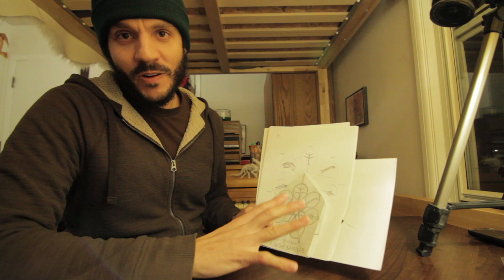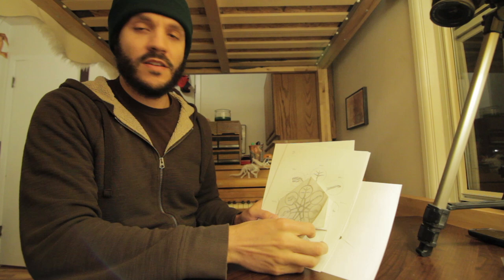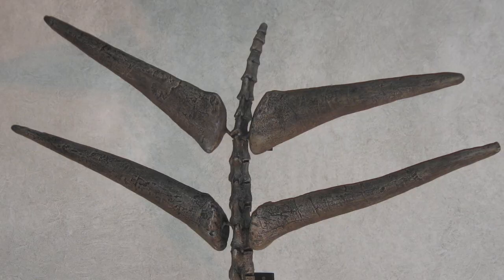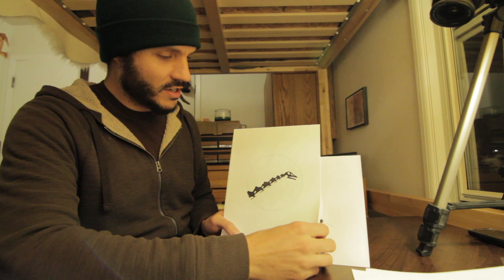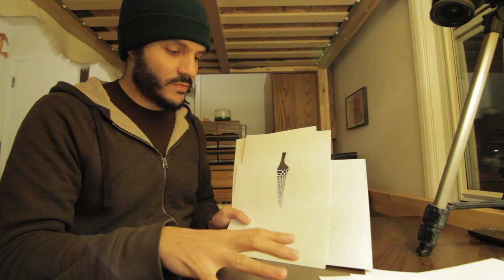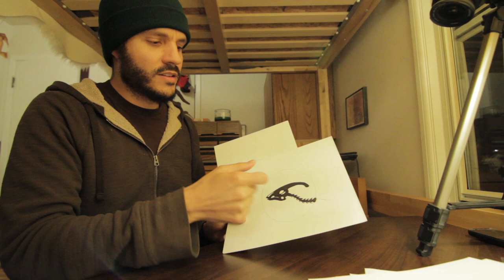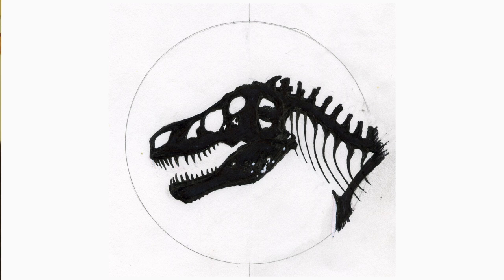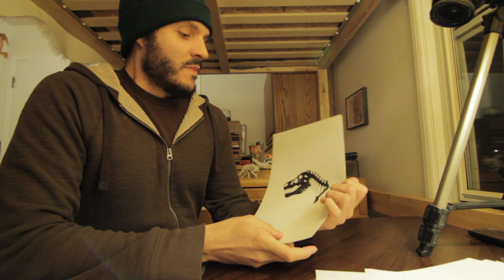Ian Cooke - Antiquasauria Art - Icons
From Antiquasauria: a musical journey through the age of dinosaurs.
Physical versions includes a coloring book, and a DVD with a 5.1 surround mix by Neil Wilkes (King Crimson, Yes, XTC, Jethro Tull), lyrics, instrumental versions and more.